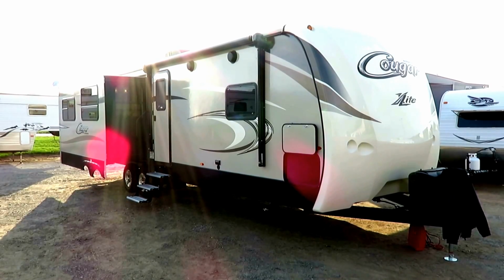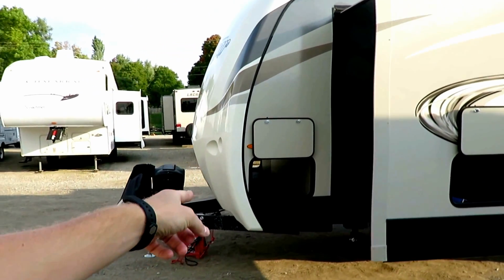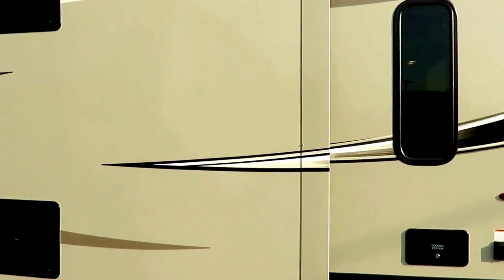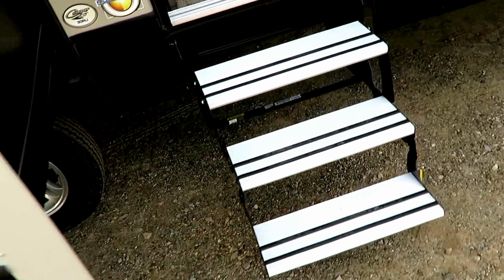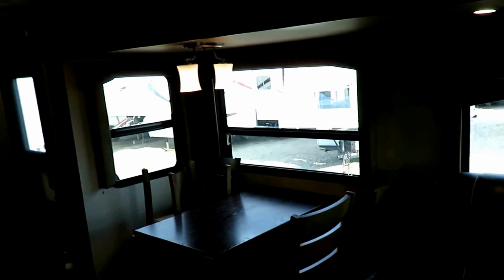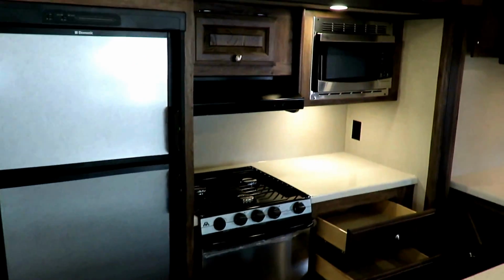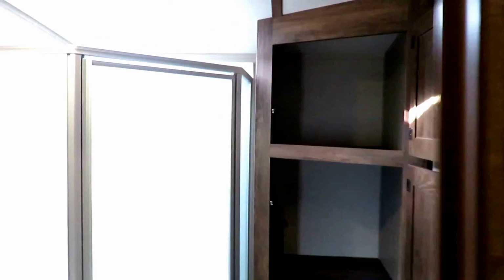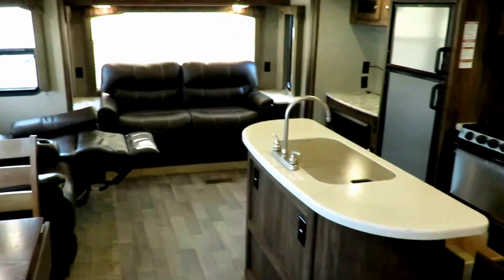(SOLD) 2017 Keystone Cougar Xlite 30RLI Ultralite Double Rear Living Slide Travel Trailer